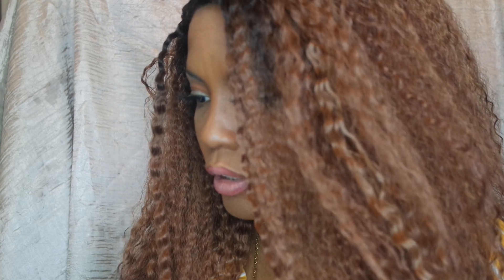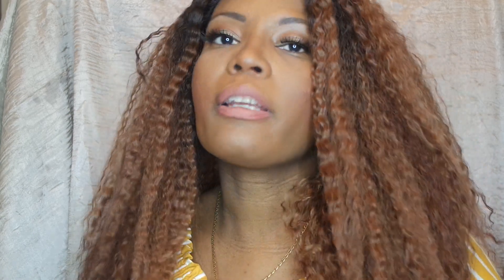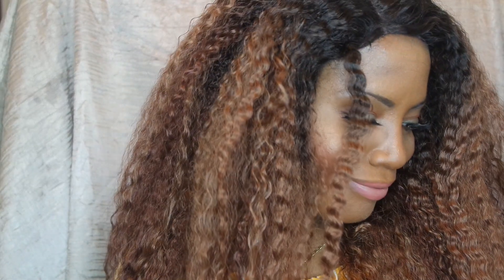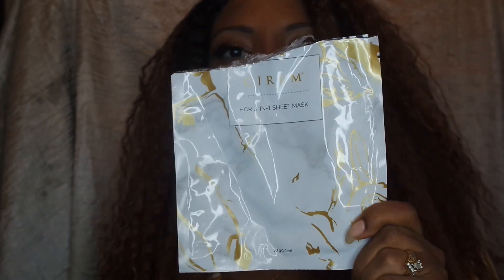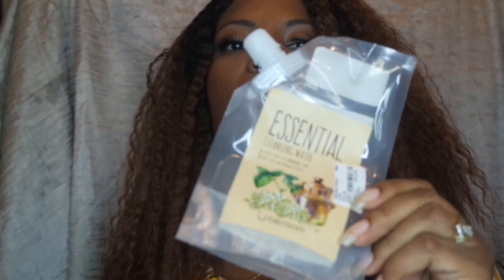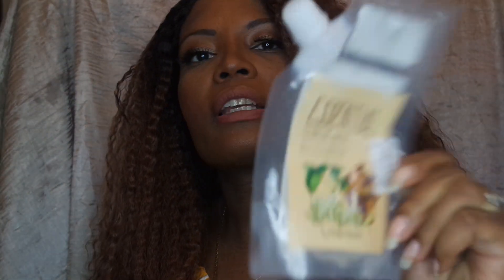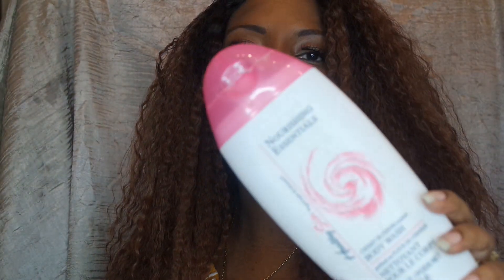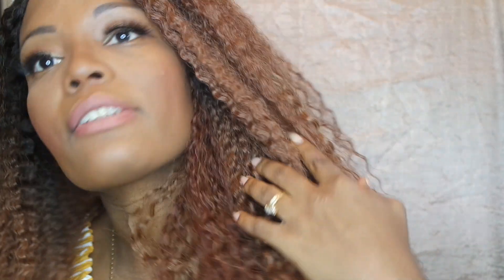Quarterly Empties October 19| Sherly Smith